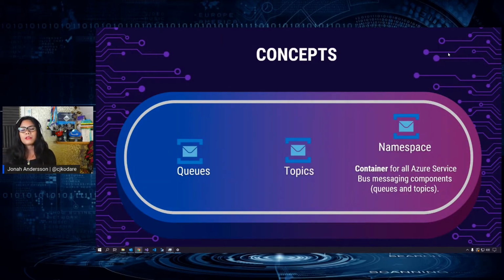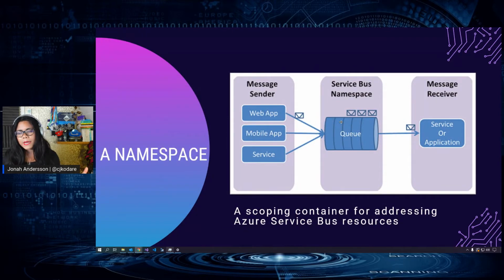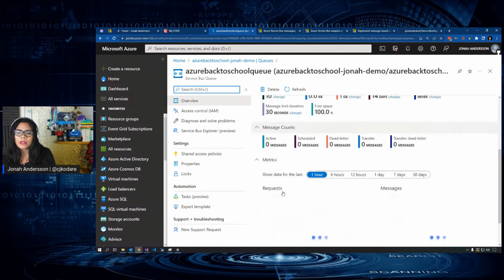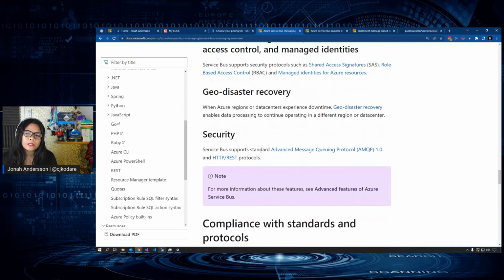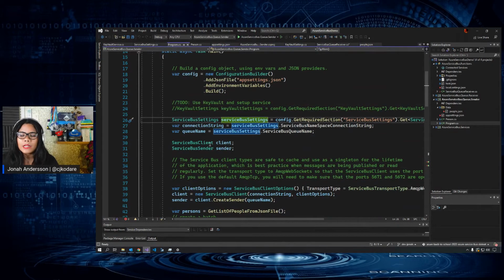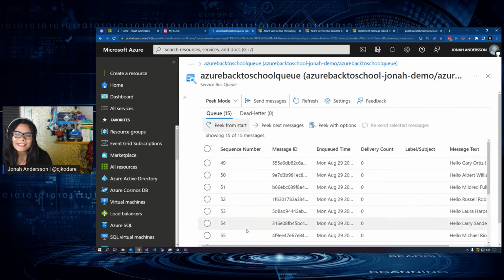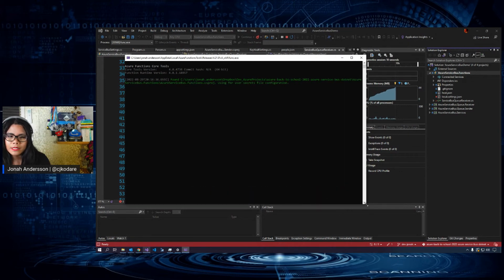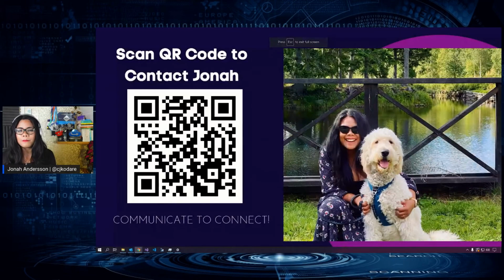AzureBacktoSchool2022 - Azure Service Bus - Jonah Andersson